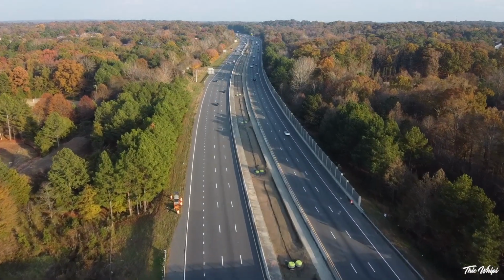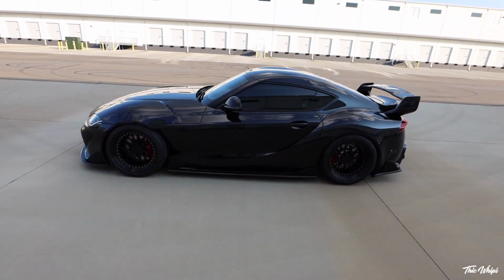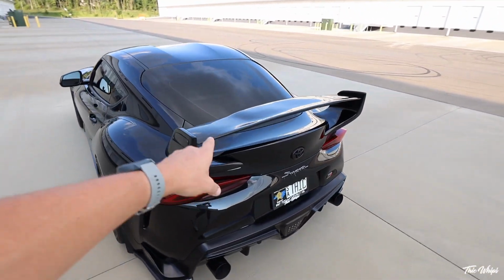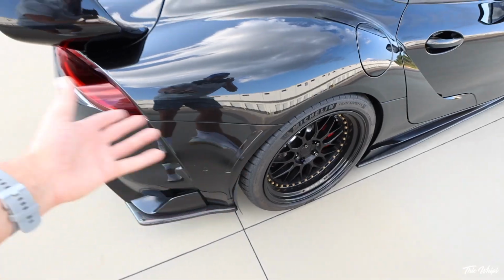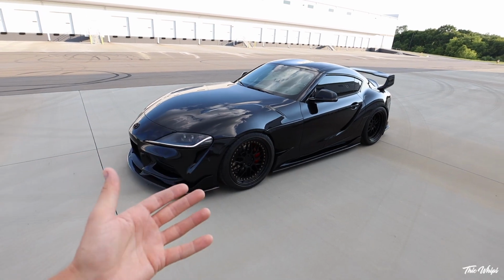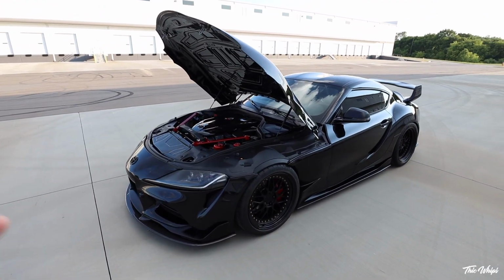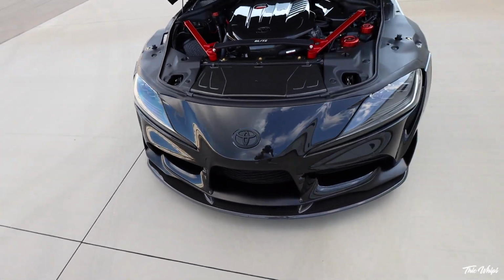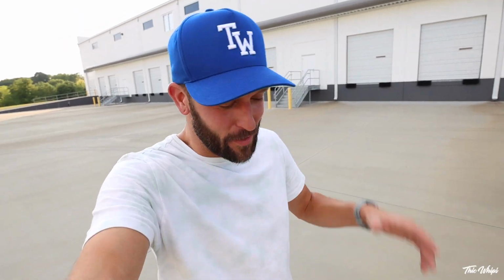FULL LIST OF MODS ON MY 2020 SUPRA!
My Drone:
My Camera Setup:
Canon Eos M6

Car Dryer
Ceramic Coating For the Car
Ceramic Coating For Wheels

Impact & Drill Set
Low Profile Floor Jack